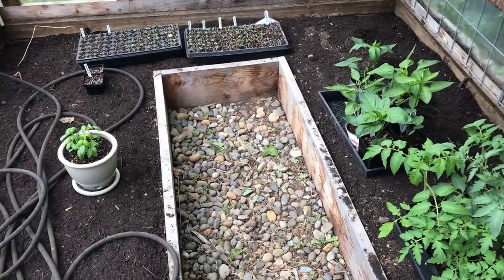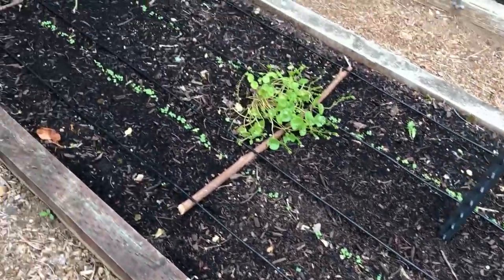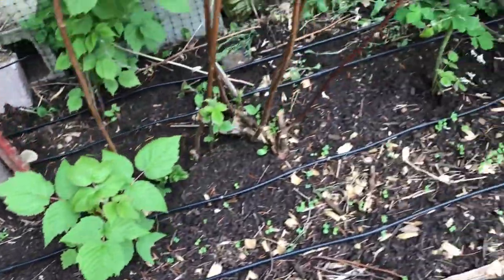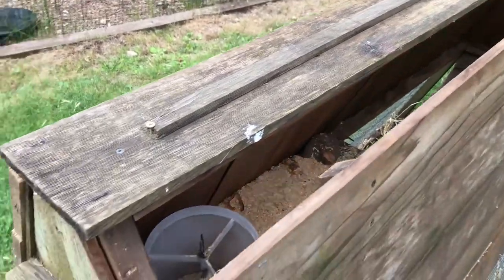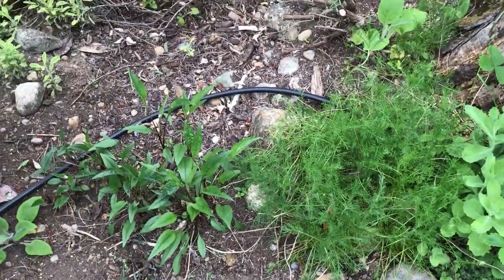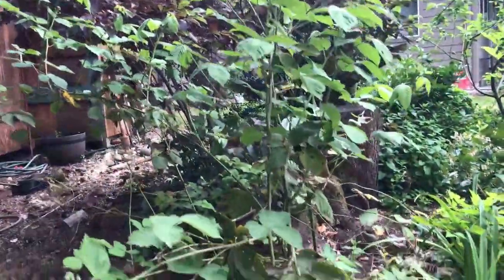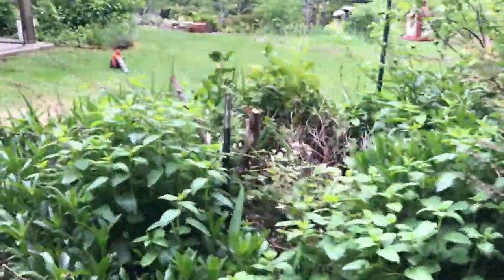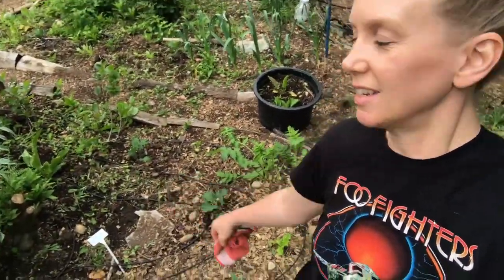PNW Homestead Homecoming | GARDEN TOUR MAY 21 - Permaculture, No-Till, Medicinal & Edible Landscape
We're back on the homestead and getting the gardens going again. These beds have been managed organic and no-till for at least six years but we've been away for the last two years so we're playing a little catch-up. I typically put down a mulch of wood chips, compost, or straw (depending on what is growing in those beds and what I have available) but that wasn't done while we were away so WEEDS HAVE TAKEN OVER!

This video is serving as my garden journal and reference for the state of things on May 21, 2019. I'll update as the gardens come along and we tackle the trouble spots using organic and permaculture influenced methods, and also with as little backbreaking work as possible.

Cheers & Happy Gardening!